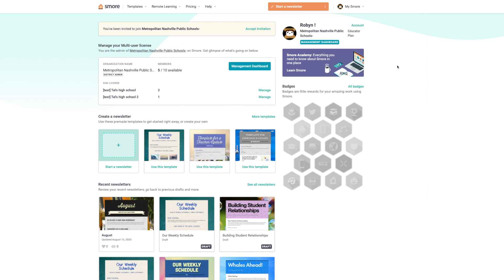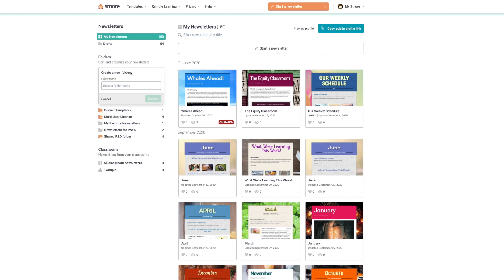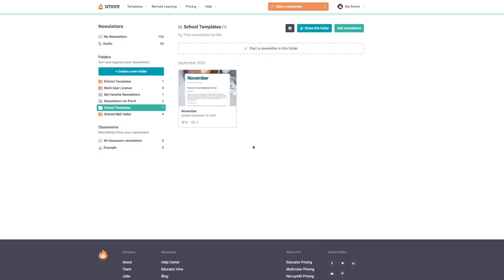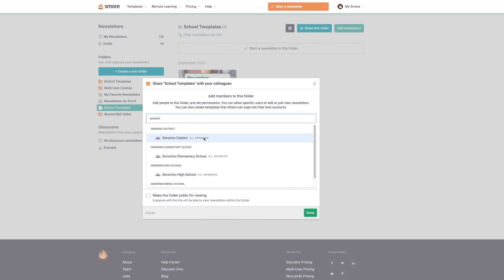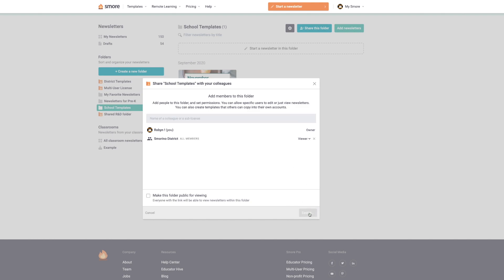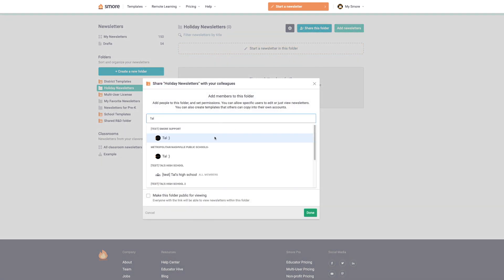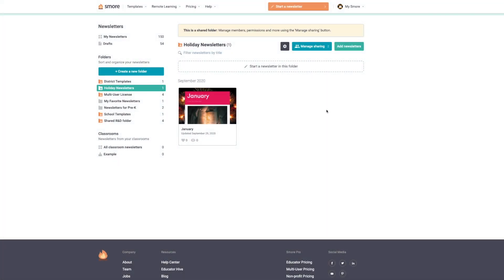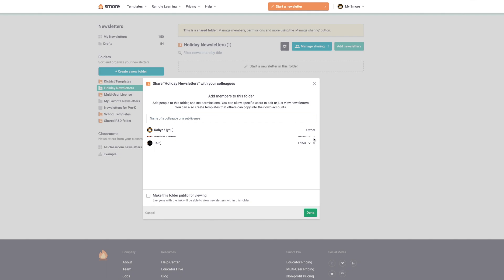Smore | Shared Folders Collaboration Feature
Wondering how to collaborate on your newsletter? Check out this quick video to see how you can easily share folders and collaborate with other members in your Multi-User License!

Don't forget to click "Done" when you're finished!   💁‍♀️